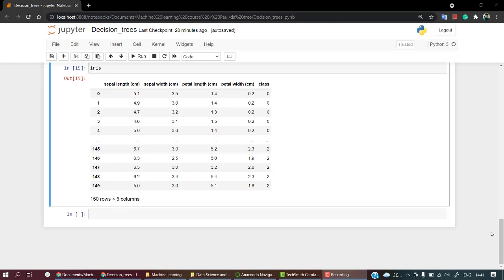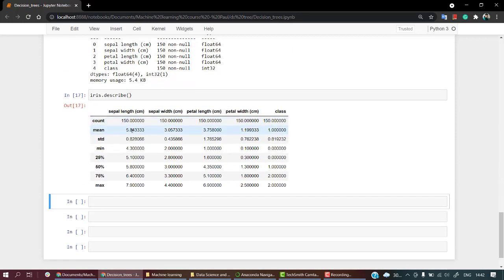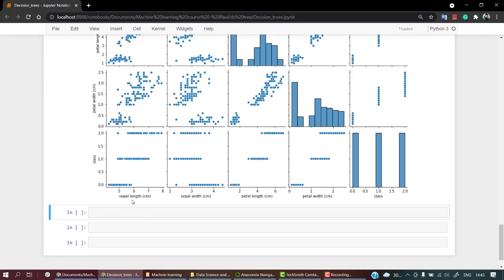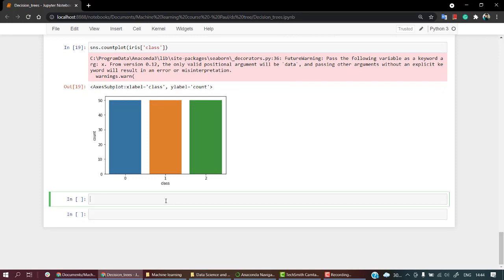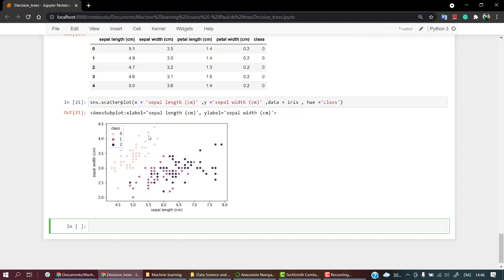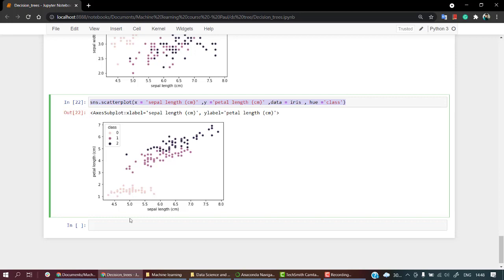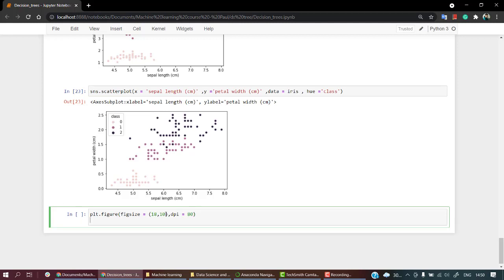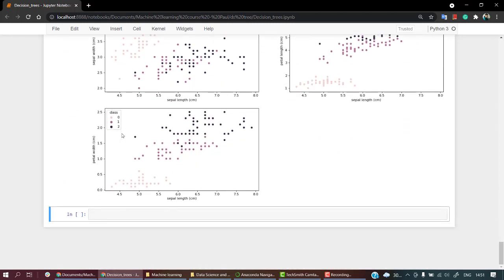#97 - Practical - DS EDA | Exploratory Data Analysis (EDA) Using Python |2022